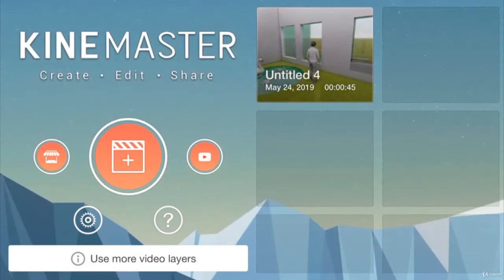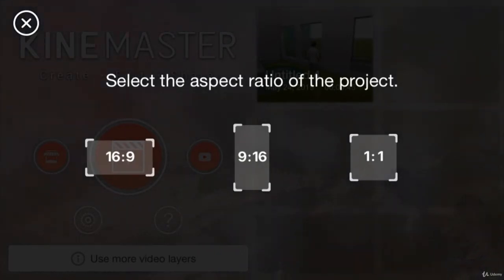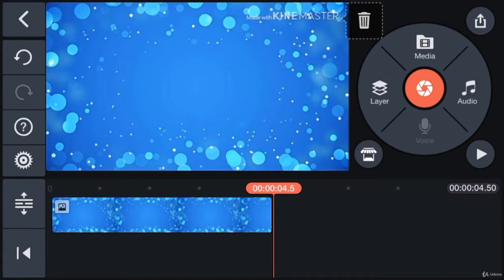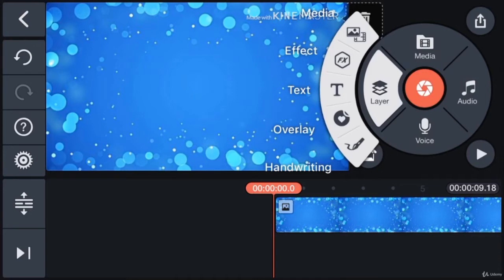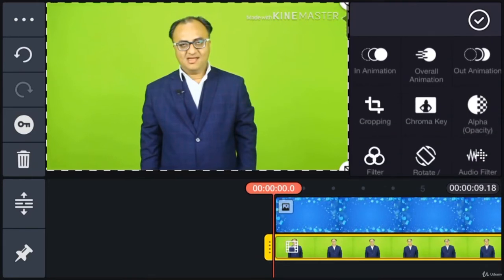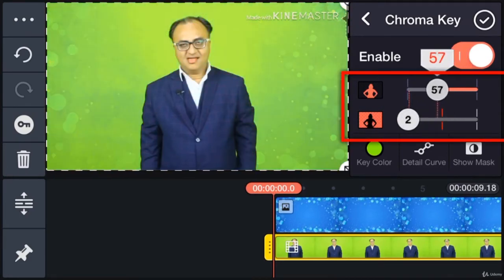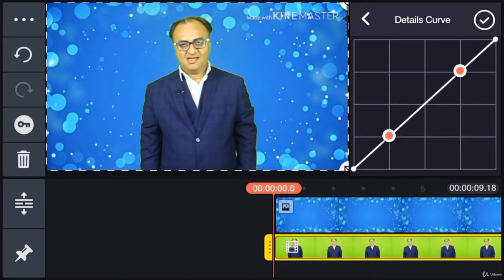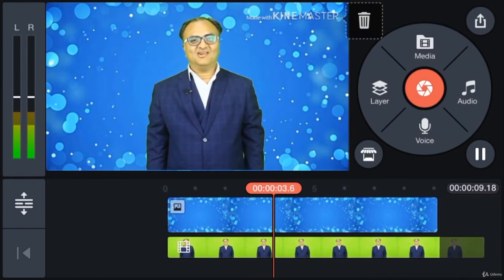Learn Completely Video Tutorial Editing In kinemaster || Kinemaster Complete Course Class#10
Kinemaster is advance app now for editing videos,pic etc.THis course is completly for tose person whose person who want to learn editing and they no know about kinemaster .
kinemaster tutorial,
kinemaster editing,
kinemaster video,
kinemaster photo editing,
kinemaster effect,
kinemaster audio editing,
kinemaster background video,
kinemaster best video editing,
kinemaster black screen effect,
kinemaster chroma key,
kinemaster cinematic video editing,
kinemaster crop video,
kinemaster video editing pc,
kinemaster download,
kinemaster download video,
kinemaster export problem,
kinemaster editing video,
kinemaster effect download,
kinemaster editing tutorial,
kinemaster editing tricks,
kinemaster full tutorial,
kinemaster for editing,
kinemaster green screen video,
kinemaster how to use green screen,
kinemaster how to edit,
kinemaster how to make shake effect,
kinemaster kaise chalate h,
kinemaster editing hd,
kinemaster intro,
kinemaster intro tutorial,
kinemaster intro templates,
kinemaster intro video,
kinemaster joker,
kinemaster kaise chalayen,
kinemaster lyrics editing,
kinemaster magic video editing,
kinemaster name editing,
kinemaster new editing,
kinemaster new version,
kinemaster new update,
in kinemaster how to edit photo,
kinemaster overlay,
kinemaster open,
kinemaster official,
kinemaster video editing on sheet,
kinemaster photo video editing,
kinemaster 1080p,
kinemaster zoom,
kinemaster zoom effect,
kinemaster a to z editing,
kinemaster a to z,
kinemaster 1080p export problem,
kinemaster 1080p 60fps export problem,
kinemaster 1080p export,
kinemaster 1440p export apk,
kinemaster 1 photo video editing,
top 1 kinemaster,
top 1 kinemaster editing,
kinemaster 2 video add,
2 kinemaster in one phone,
edit standoff 2 kinemaster,
kinemaster 3d intro,
3 kinemaster tutorial for beginners,
3 kinemaster video editing,
kinemaster 4k,
kinemaster 4k video editing,
4 kinemaster tricks,
top 4 kinemaster,
best 4 kinemaster,
kinemaster video editing 4 photos,
top 5 kinemaster edits,
kinemaster 6 photo video editing,
kinemaster 720p60,
kinemaster video editing 9 square